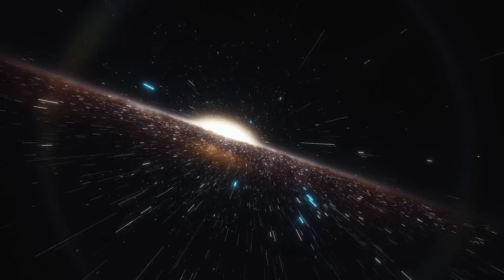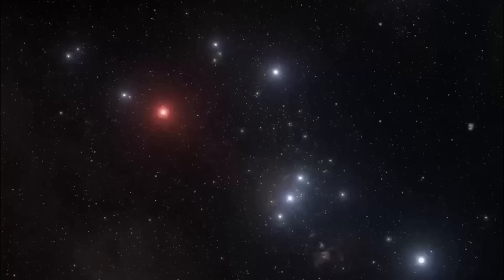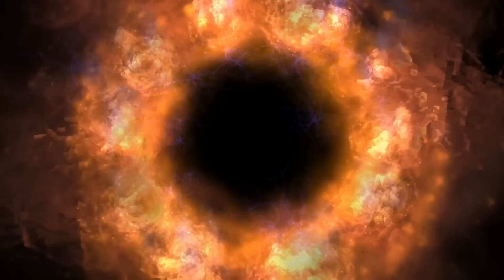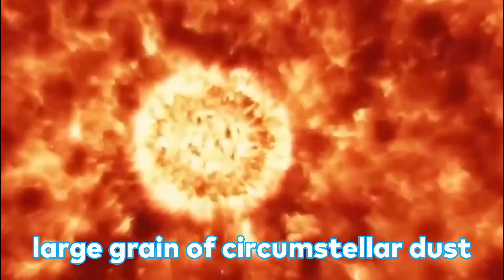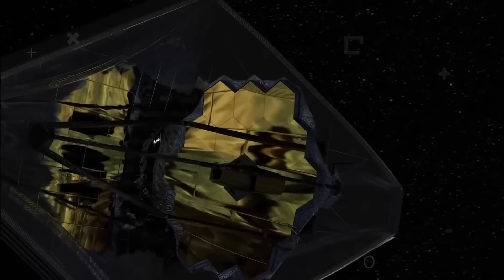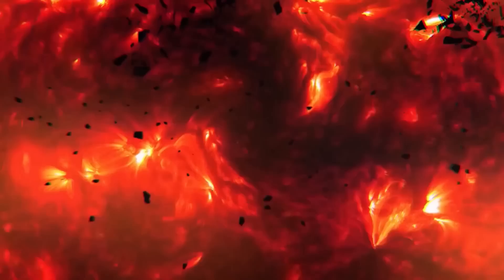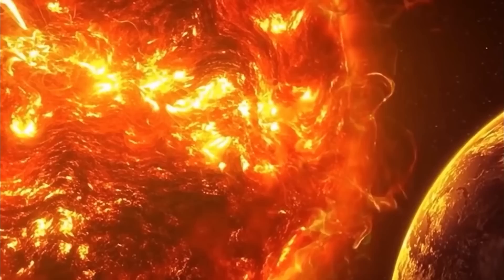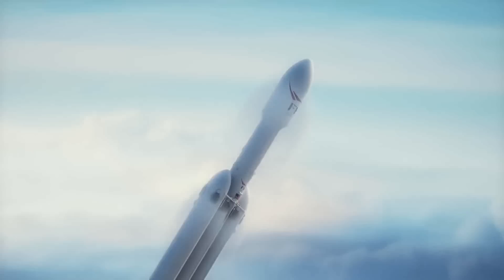James Webb Telescope Data About Betelgeuse's Explosion SHOCKED The Industry!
Did you know that quite recently, one of the most anticipated astronomical events that scientists are waiting to witness is the Betelgeuse Supernova?

But what is a Betelgeuse supernova, to begin with, and when will this event occur?
And better yet, is the event really going to be disastrous for our planet as some believe or are the claims a bit far-fetched?

If you are curious to find out, then watch this video till the end. With that said, let's jump right in!
Coming to the point, first things first, the Betelgeuse, pronounced as "Beetlejuice” which comes from an Arabic word meaning the armpit of the giant, is considered to be one of the brightest red supergiant stars.

According to the space database the brilliant giant red which dates back to the first century BCE is located in the upper right shoulder of the winter constellation Orion, also known by its alternative name Alpha Uranus.

It is also considered to be the 10th brightest star in the sky and the seventh brightest star visible from most of North America Europe and Canada.
Interestingly enough, the actual distance of the Betelgeuse from our Earth is unknown however scientists believe it to be anywhere from 430 to 724 light-years. This presumably means that the star is not only the brightest but is also one of the closest stars to our Earth.

But this is not all, there is another essential thing that you need to know about this red giant, yup, the thing is that much to the amazement and horror of scientists, they saw the star blast its outer surface into space in 2019, a very unexpected cosmic event they had never seen before in a normal star.

According to the Space Telescope Science Institute in Baltimore, the eruption was so catastrophic, that it blew off 400 billion times greater than the plasma that occasionally spews from the sun's corona.

But this was not all, the eruption was so powerful that the star got so dim that even backyard stargazers could notice it without any special optics for up to a few months.

As a result of this explosion, a lot of people were left wondering if Betelgeuse, was on the brink of explosive stellar death. However, they were in for a shock!
That’s because when scientists focused the Hubble telescope on the ginormous star they were shocked to see that despite the fading just after a few months the star's brightness had returned to normal!